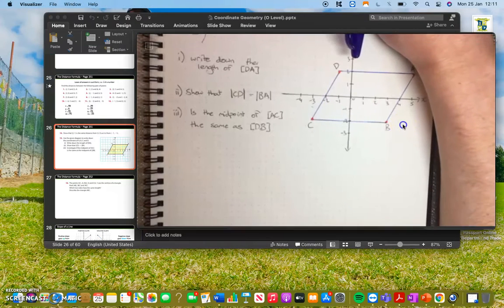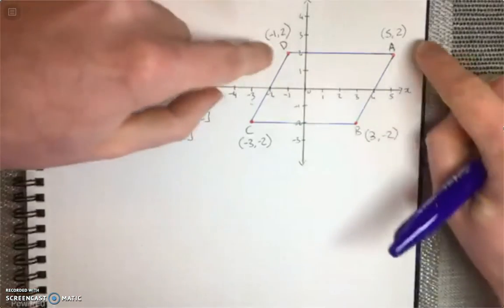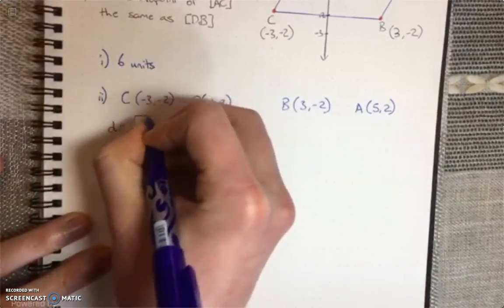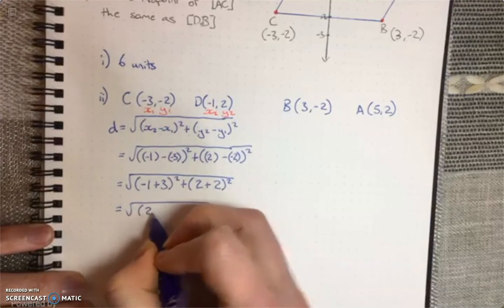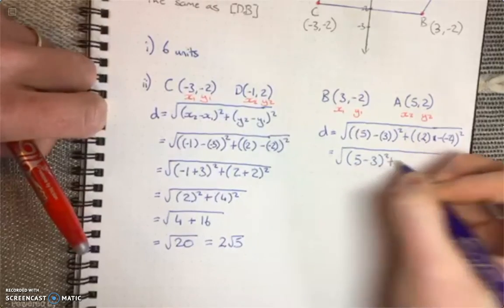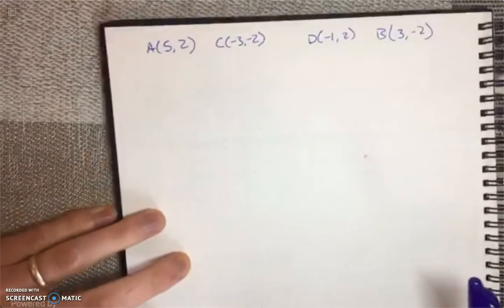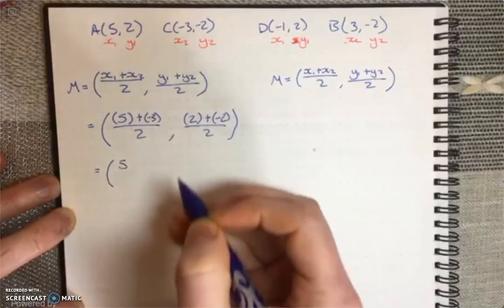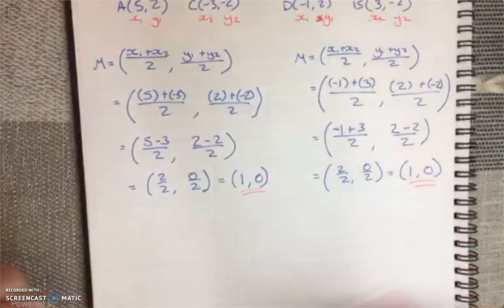Distance Formula Continued Video 1